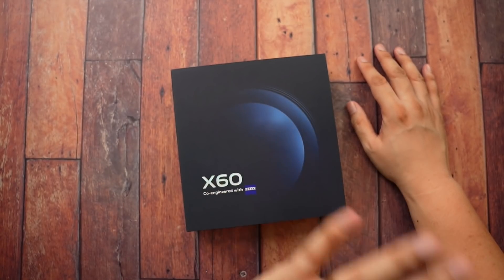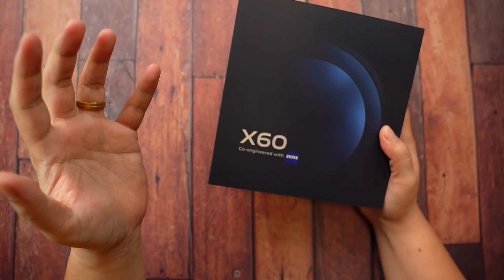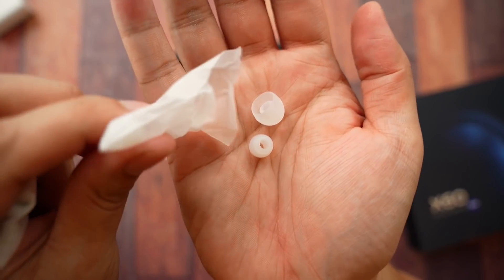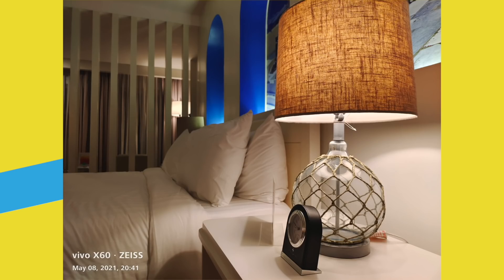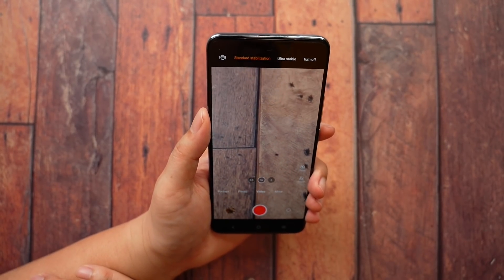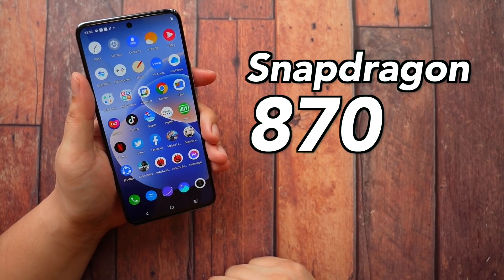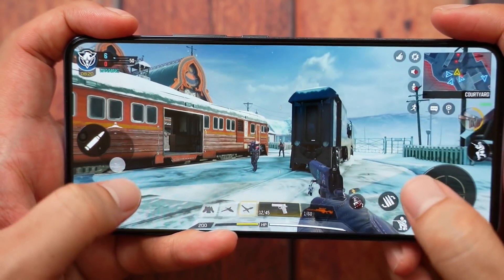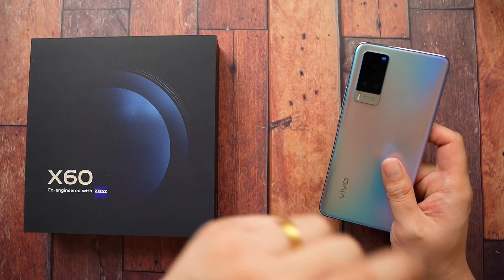VIVO X60 - THIS JUST BEAT THE IPHONE!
The Vivo X60 has got to be the best camera smartphone out there with its newly acquired partnership with Zeiss. The Vivo X60 is one of the most promising phones out there.

The Vivo X60 will soon release in the Philippines.